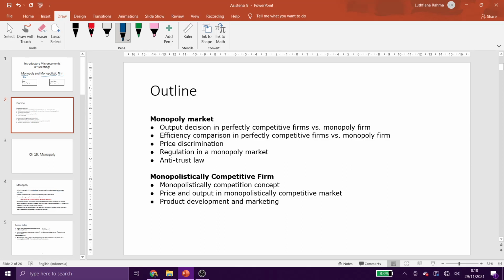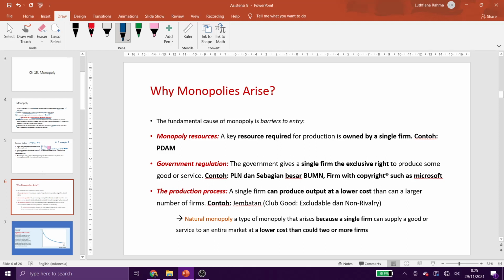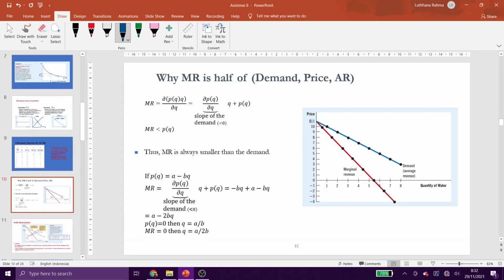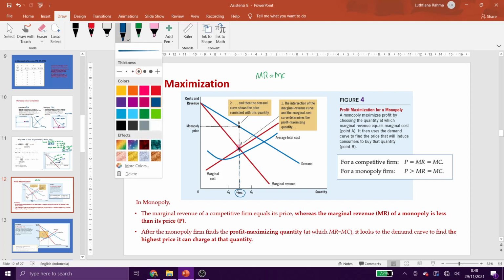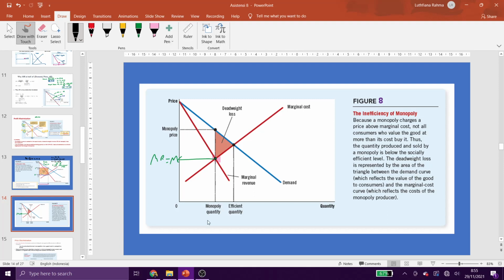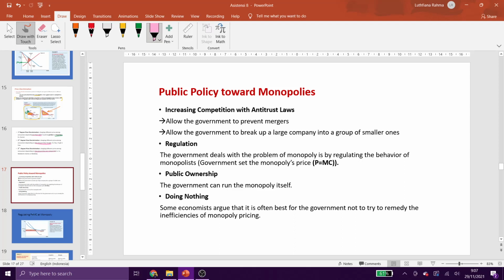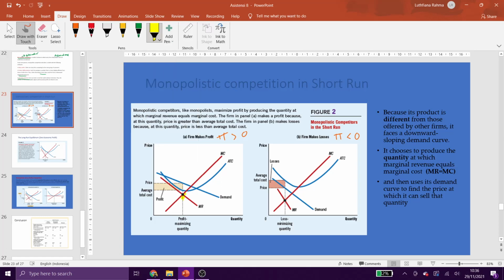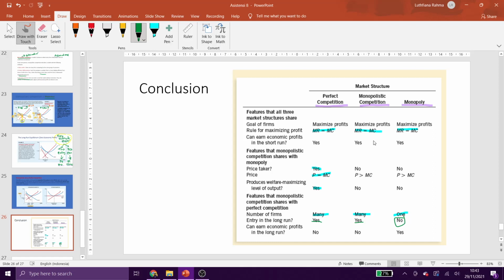Asis 02 - Intro. Micro. - Monopoly and Monopolistic Power